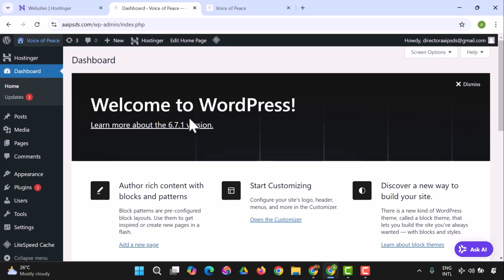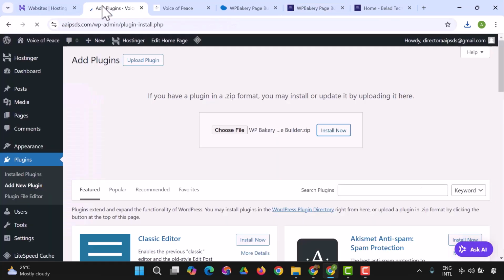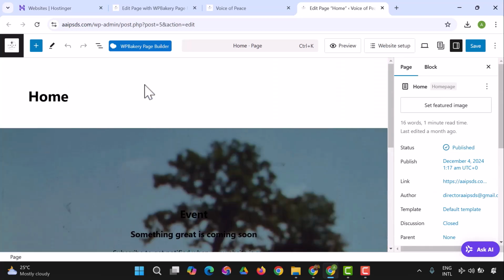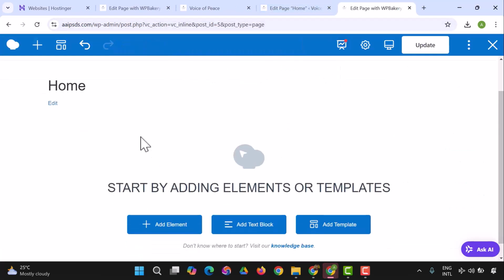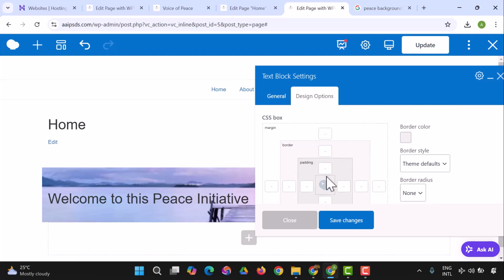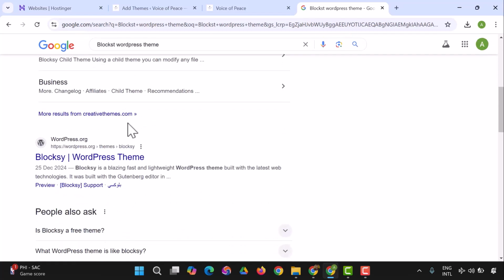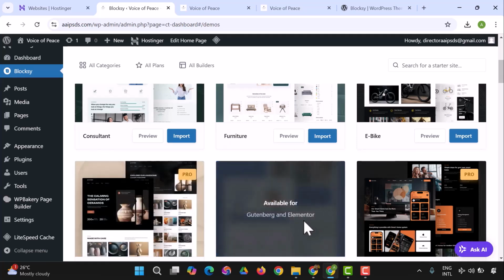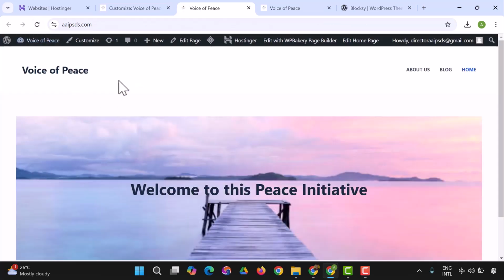WPBakery Page Builder Tutorial: From Beginner to Pro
Stop struggling with complex code! In this tutorial, I'm showing you exactly how to build websites with WPBakery in 2026. Whether you're a complete beginner or looking to master the latest features, this guide covers everything from frontend editing to custom rows and columns.